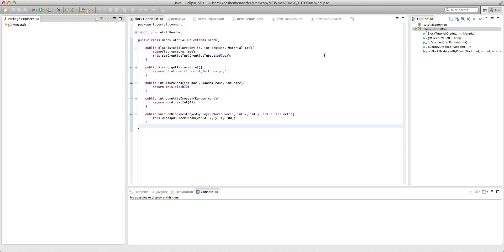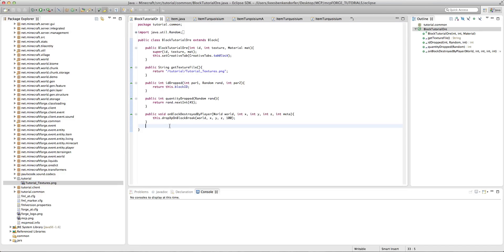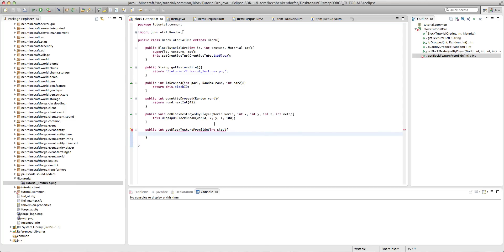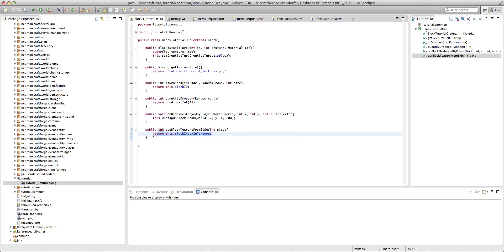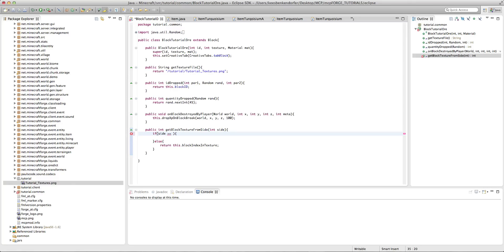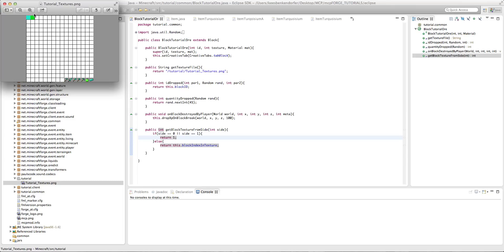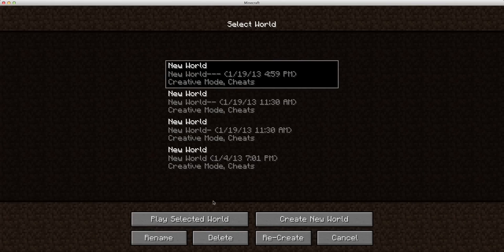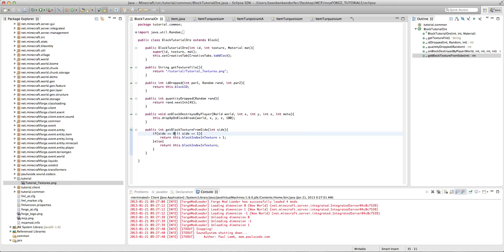[1.4.7] Minecraft Forge Tutorial 22: Multi-Textured Blocks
This is my 22nd Minecraft Forge modding tutorial for Minecraft 1.4.7. In this tutorial, I will teach you how to make a block use multiple textures.